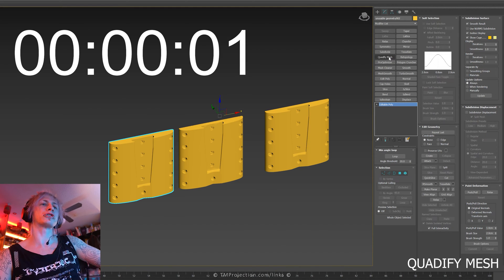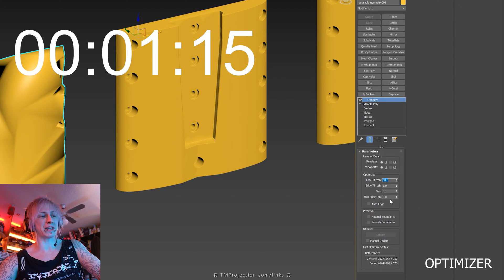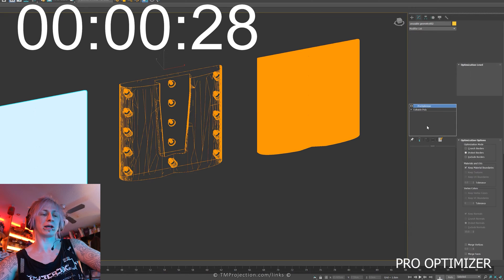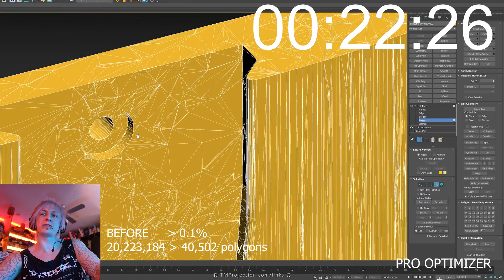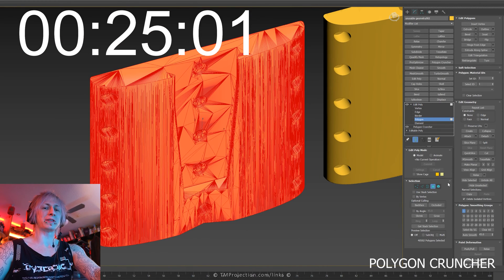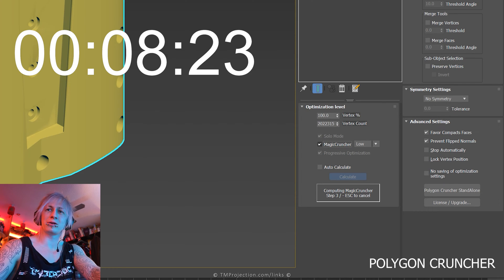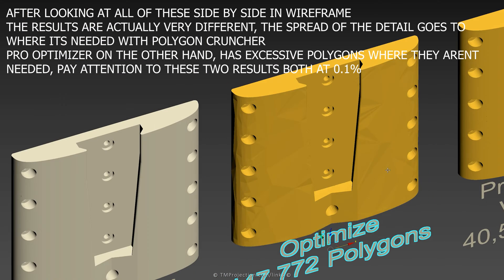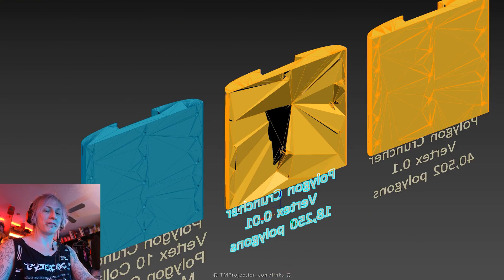3DS Max Polygon Reduction Comparison - Polygon Cruncher, Retopology Quadify Mesh, Pro Optimizer...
3DS Max Polygon Reduction Comparison - Polygon Cruncher, Retopology Quadify Mesh, Pro Optimizer...

00:00 The Problem
01:04 Quadify Mesh
01:28 Retopology
02:13 Optimizer
04:18 Pro Optimizer
05:50 Polygon Cruncher
06:34 Magic Cruncher
08:48 PrusaSlicer
09:29 Overall Comparison and Conclusion

Have I missed out on any modifiers that can reduce polygons natively?
Did I miss out on anything?
Ideally, it would be great if 3DS Max had hover boxes explaining what each parameter did, or recommendations for similar modifiers with similar functions.